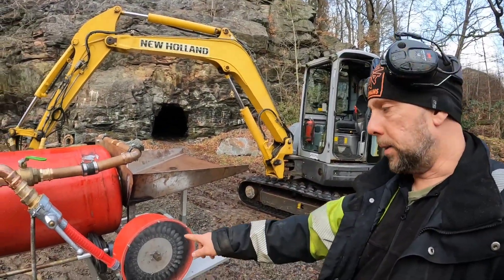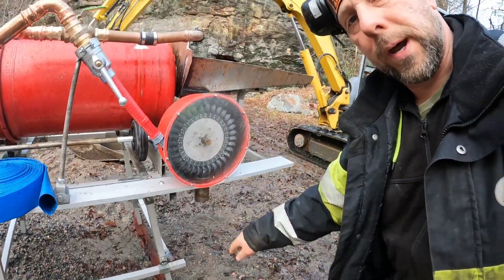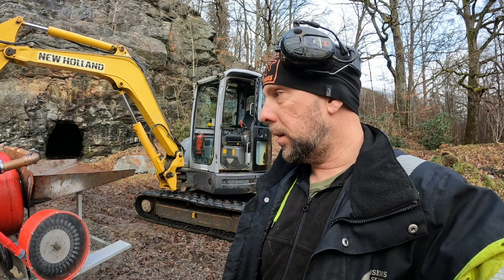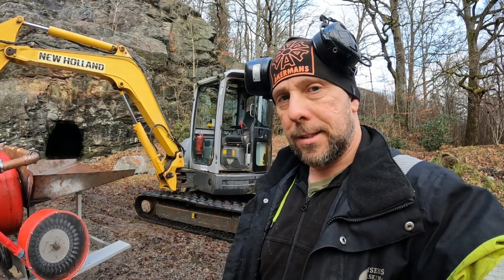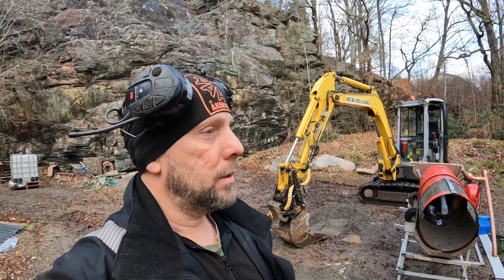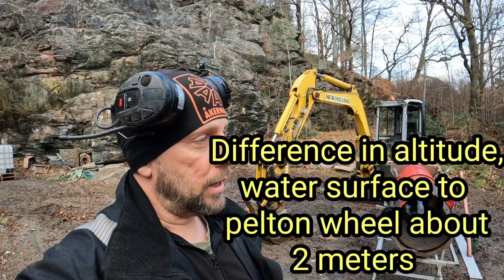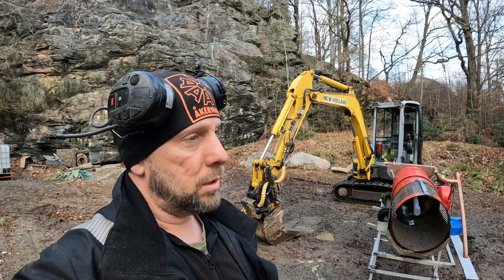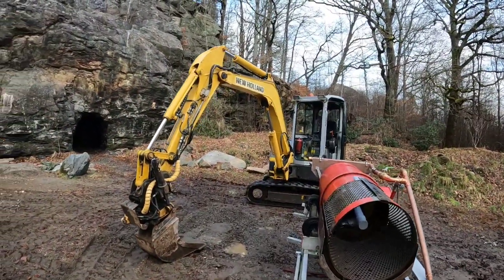DIY: Water driven 20" Trommel Washplant for Gold. Final test with material.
First test with material. The material that I feeding the trommel is a fraction of 0-35mm of gravel and the weight is for one cubic 1.7 ton.
The barrel is about 25kg and with water there will be some weight to it!